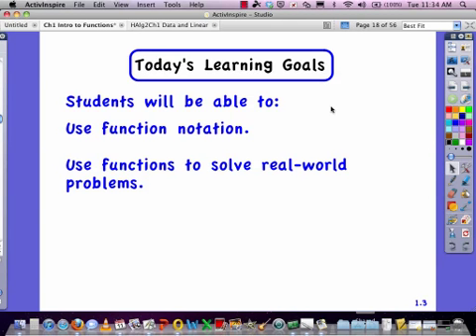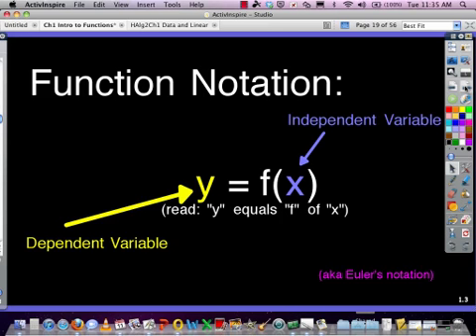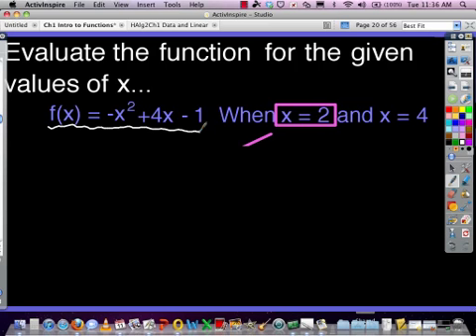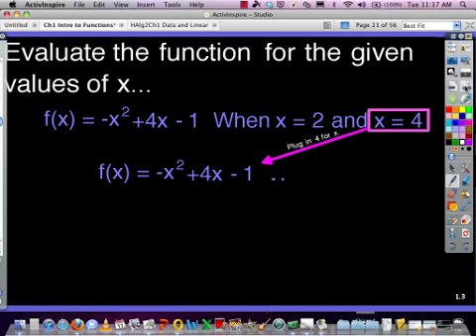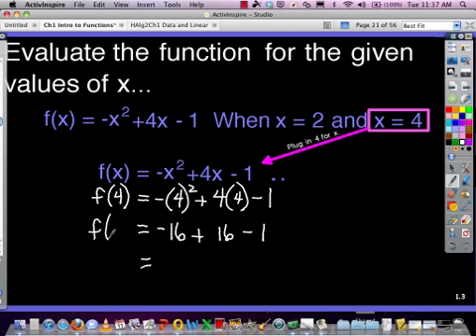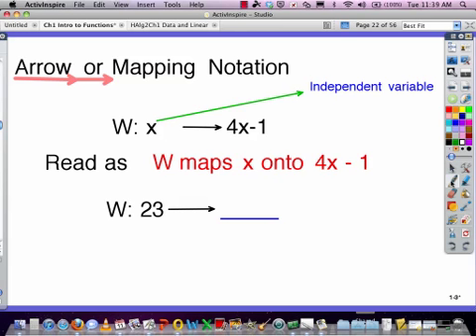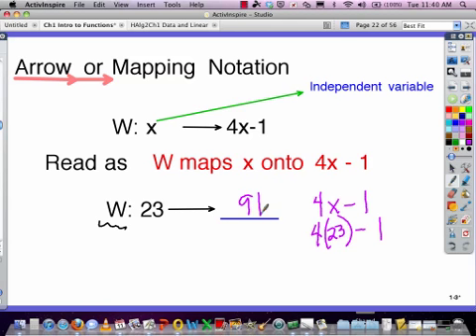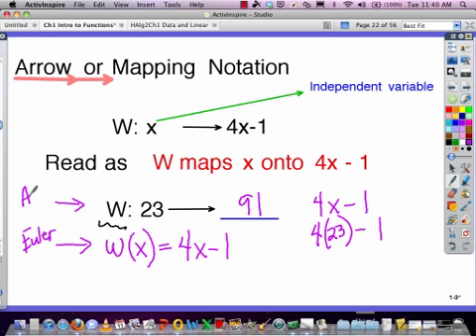Alg 2 Lecture1-3.mp4